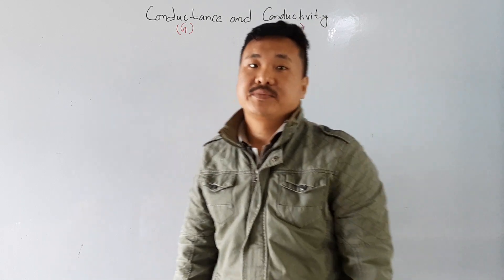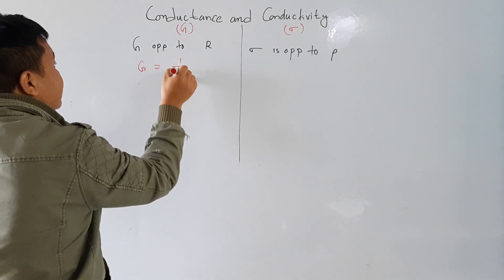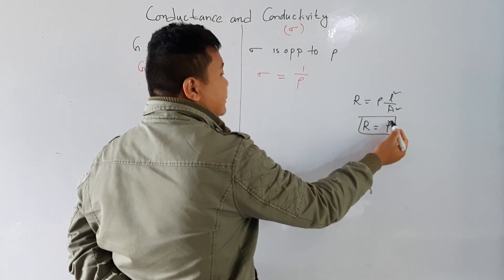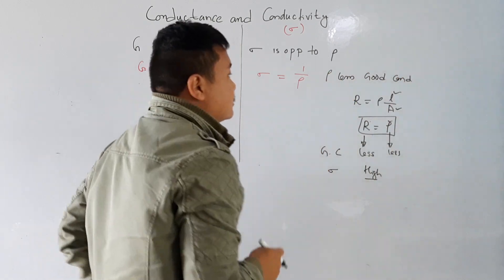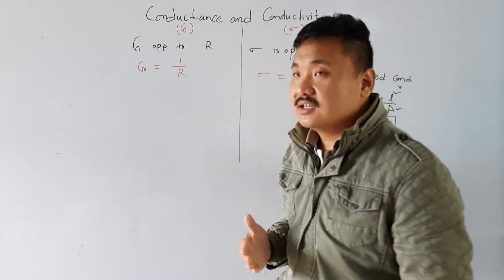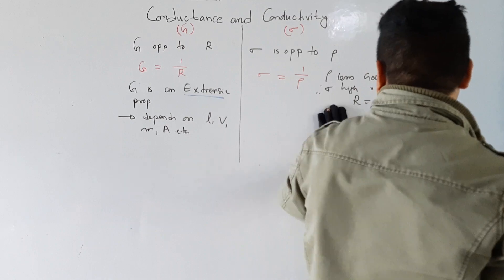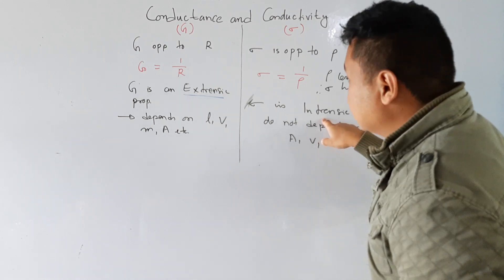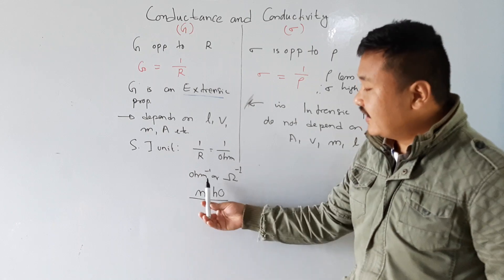CONDUCTANCE AND CONDUCTIVITY || DIFFERENCE BETWEEN CONDUCTANCE AND CONDUCTIVITY || CH:3 (L:12)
Ideal for CBSE NEET NERIST ETC || CONTENT OF THE LESSON
1. Concept of conductance and Conductivity
2. macroscopic explanation of conductance and conductivity
3. difference between conductance and conductivity
4. SI units of conductance and conductivity